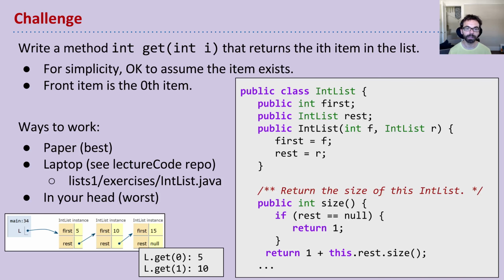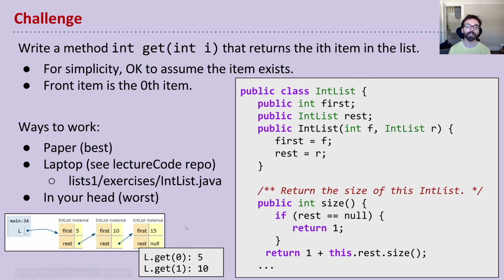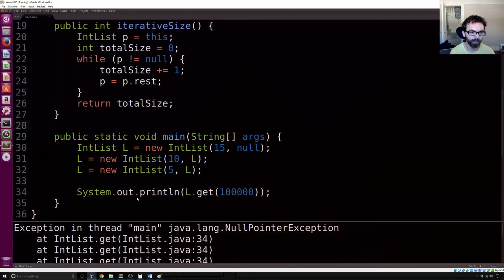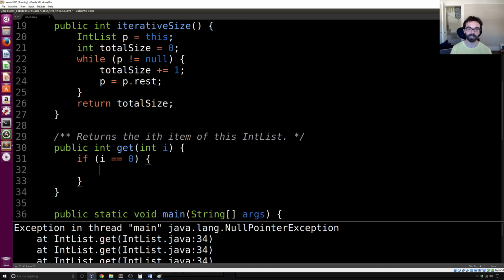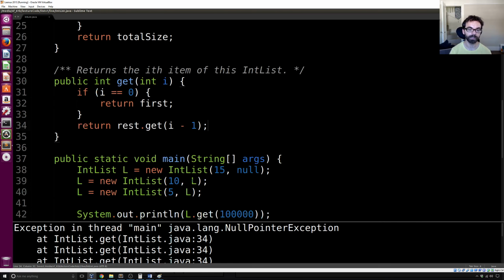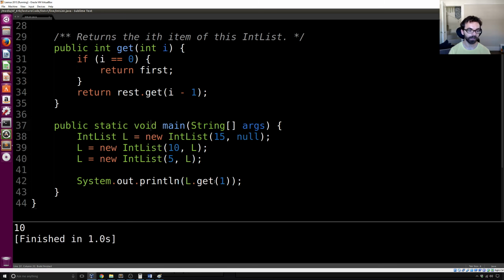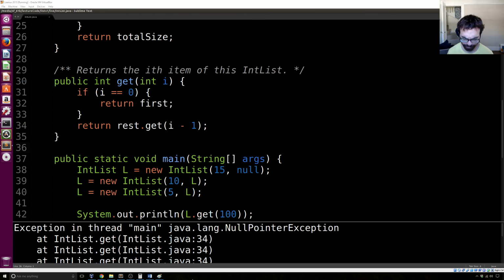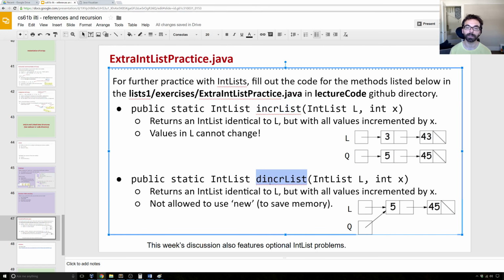[Lists1, Video 10] More IntList Exercises